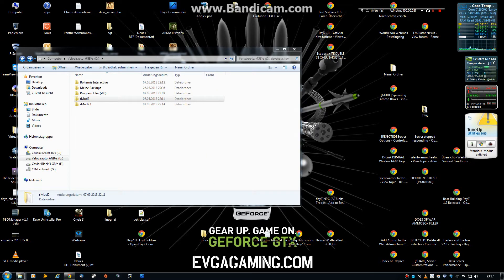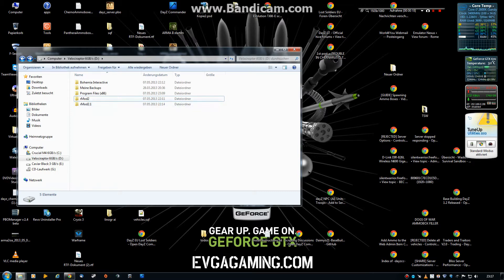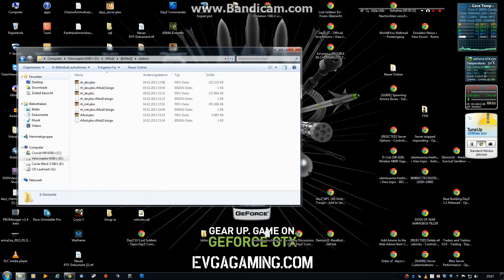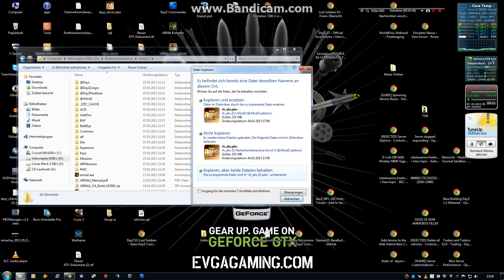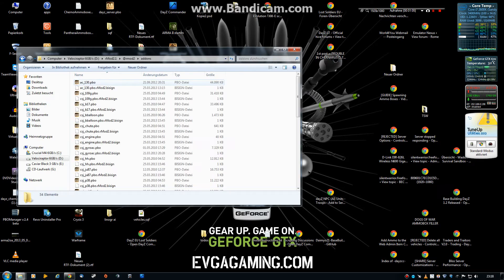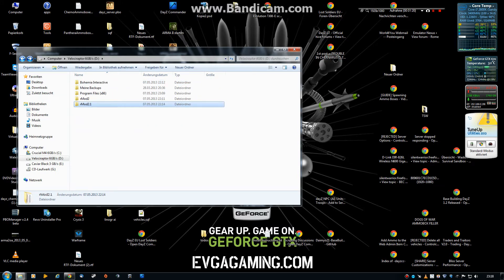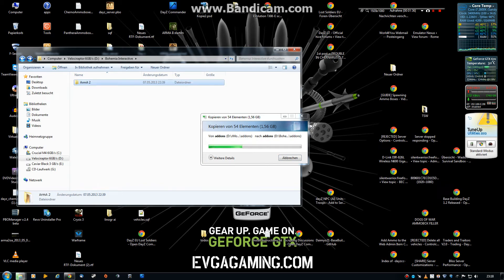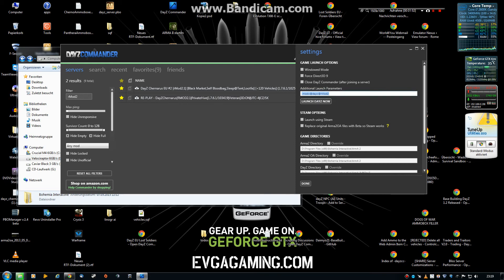DayZ rMod 2.1 Install Tutorial 2016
Update: added download link due to offgaming.us is offline :(
Downloadlink with description and bikey

and add this to the additional launch parameters !!

-mod=@dayz;@rmod2; ;)